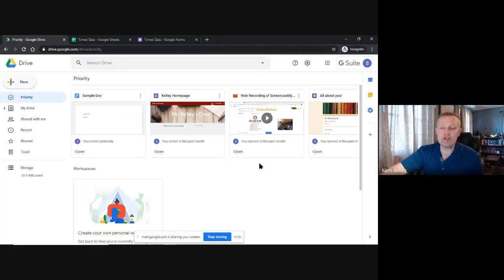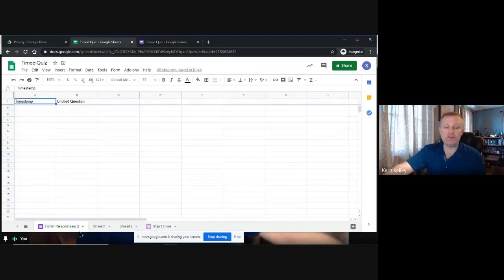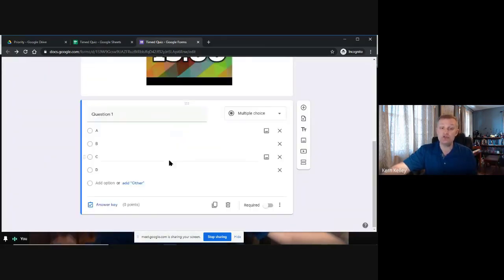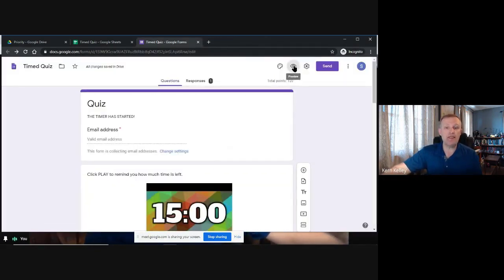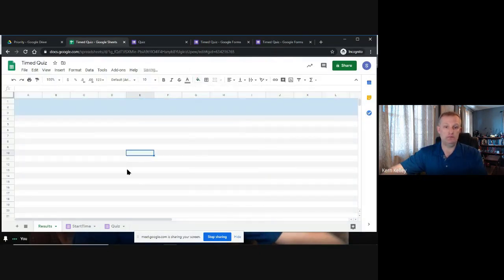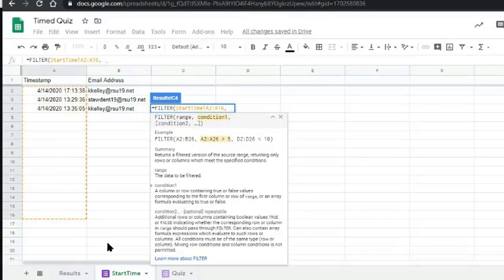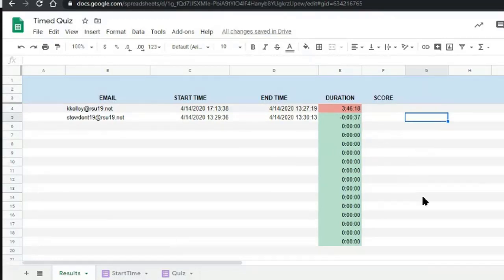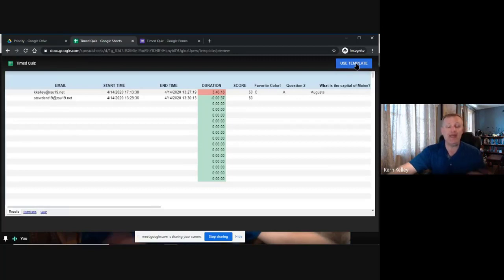Advanced Google Forms - STEAM Powered PD - 020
Advanced uses of multiple Google Forms connected to the same Sheet.